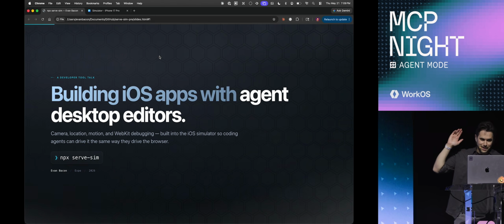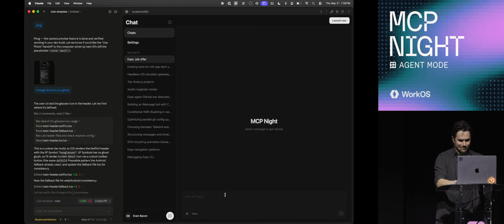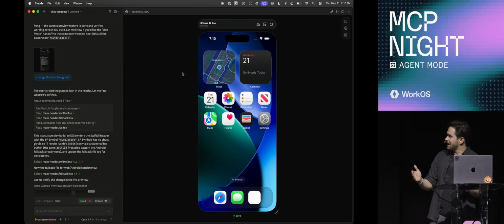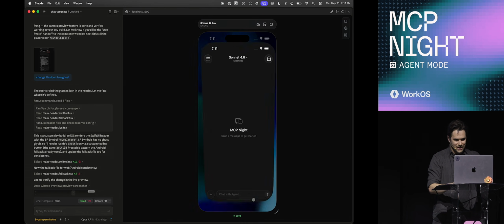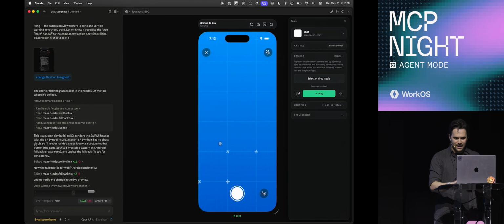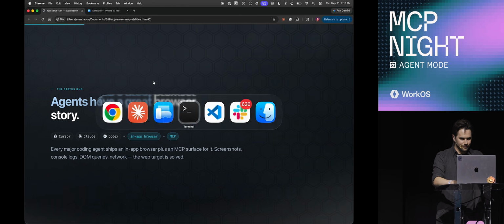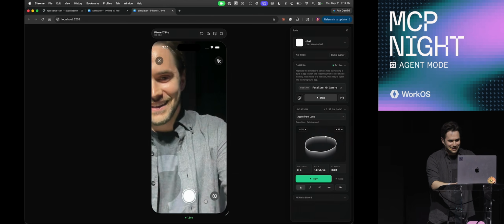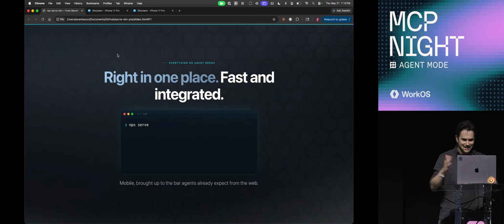Can AI Agents Actually Build iOS Apps? – Evan Bacon, Expo | MCP Night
Agents are disproportionately better at building websites than mobile apps — and it's because Claude Desktop and Codex ship with an in-app browser their MCPs can already see, click, and screenshot. iOS gets none of that. Evan Bacon, head of AI at Expo, decided to fix it by putting the iOS simulator inside the browser.

0:00 Intro — why agents can't build iOS apps
0:16 See what agents get for free on the web
1:33 Put the iOS simulator in the browser
1:52 Run npx serve-sim in one command
2:50 Click, touch, and tail logs from the MCP
3:12 Give the simulator a real camera
4:16 Watch the camera demo (almost) work live
5:27 Stream a webcam into the simulator
5:52 Emulate location, inspect web views, and more
6:15 Greg Brockman noticed — try it yourself

The iOS simulator doesn't have a camera. It can't emulate location well. Screenshots come back full-res and burn tokens. So if you want an agent to develop a camera app in a loop, you historically had to plug in a real phone and wave it around. In this MCP Night demo, Evan walks through serve-sim — a single `npx` command that runs the iOS simulator inside any agent's in-app browser, complete with touches, console logs, inspect element (contributed by someone on the OpenAI team), and an injected binary that pipes your real webcam into the simulator's camera feed. It works in Claude Desktop, Cursor, and Codex. Same chat app Evan demos is built with Expo, but serve-sim works with any React Native or native iOS project. Greg Brockman tweeted about it. The point: agents can finally develop mobile apps the way they already develop web apps.